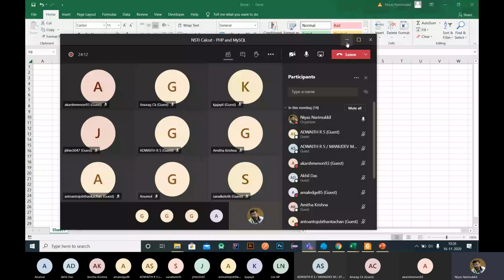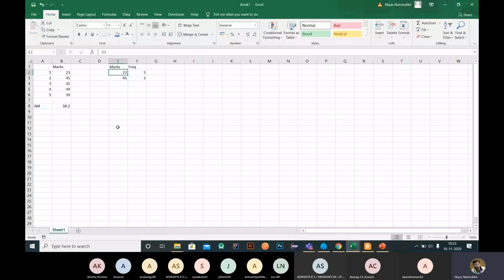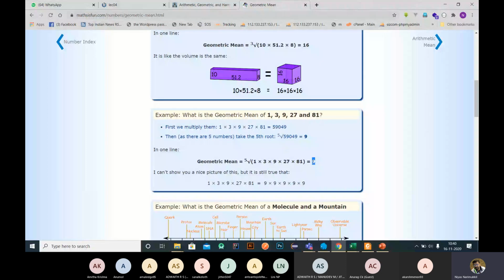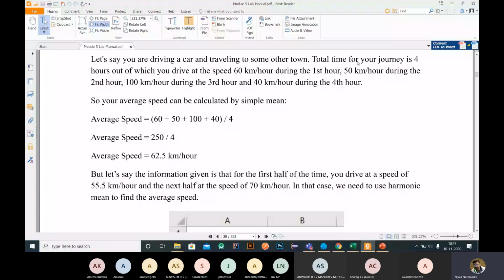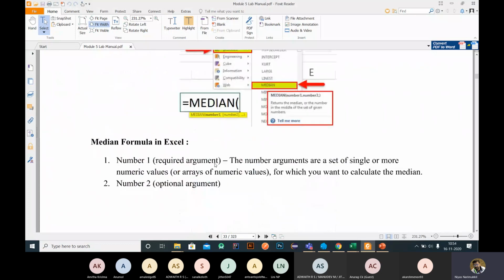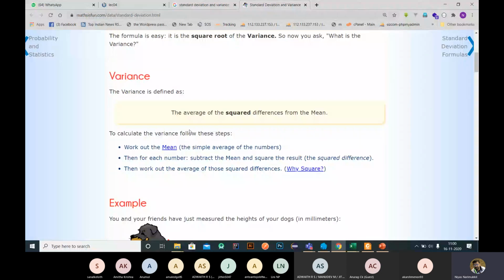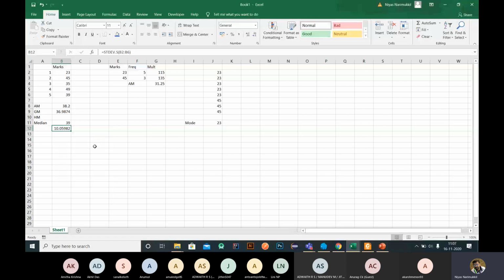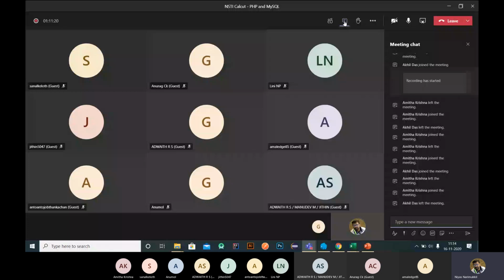Statistical tools Mean Mode Median